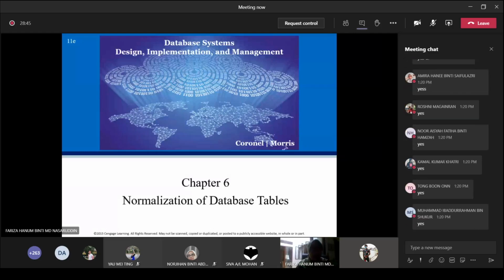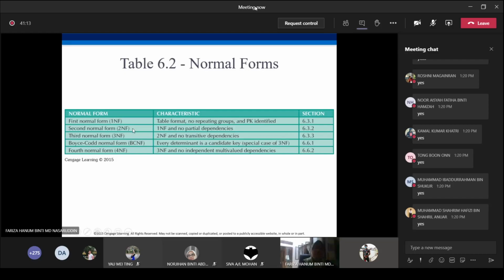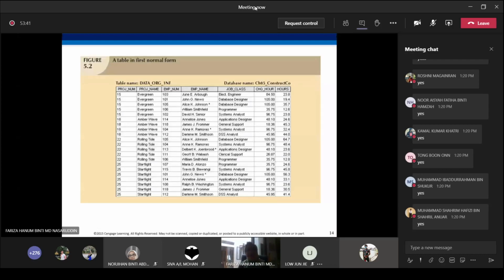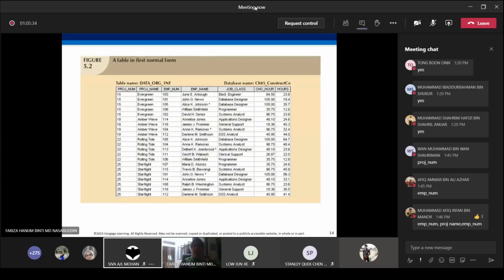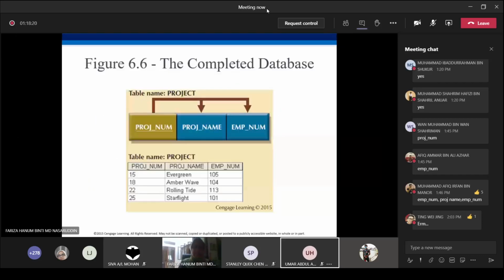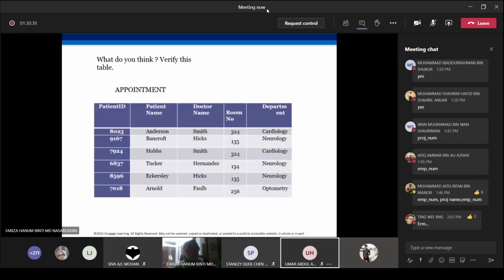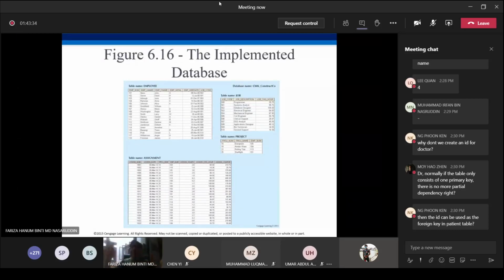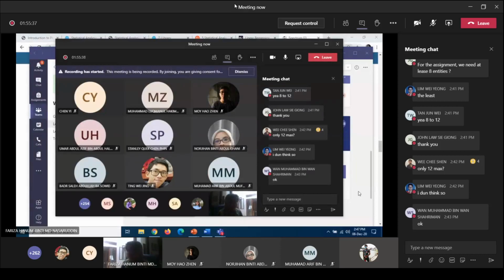Database - Lecture 08(Normalization)